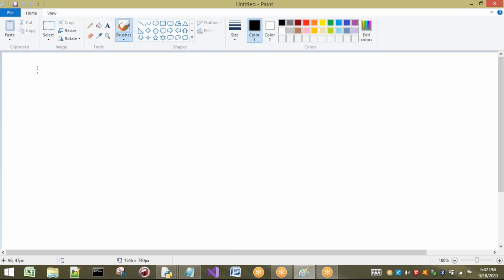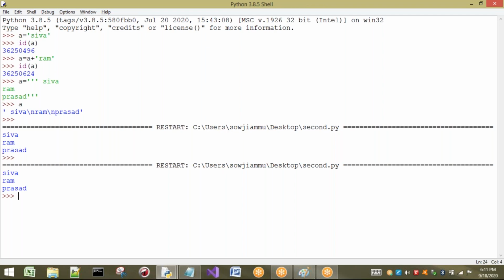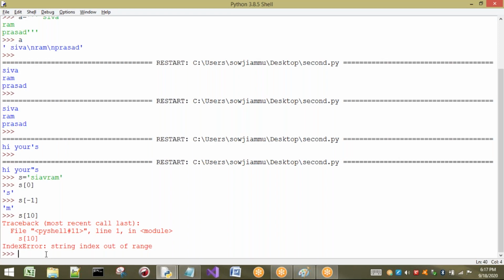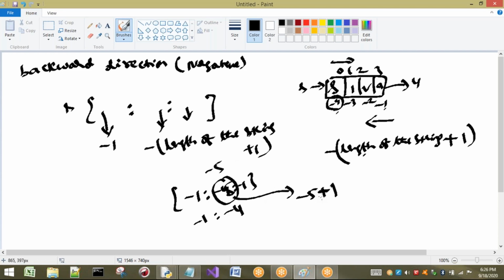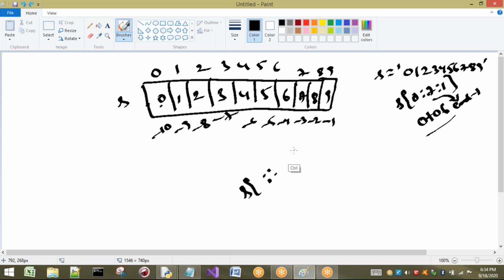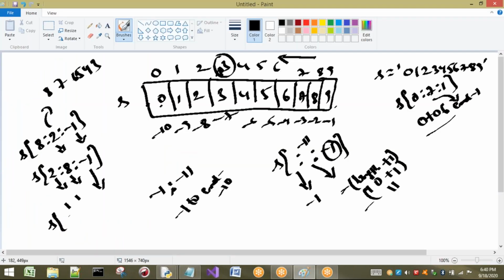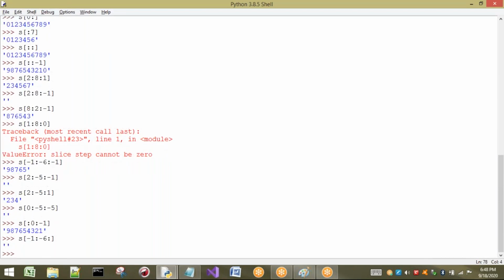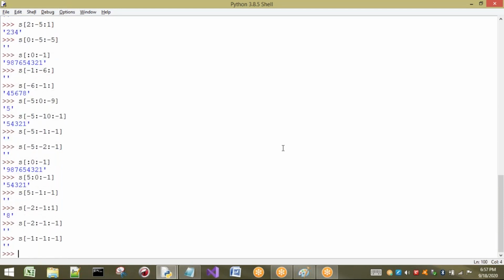Python|Session 23|str data type(Part-1)|Mr.SIVA RAMA PRASAD KOLLU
str data type in Python
string data type in Python